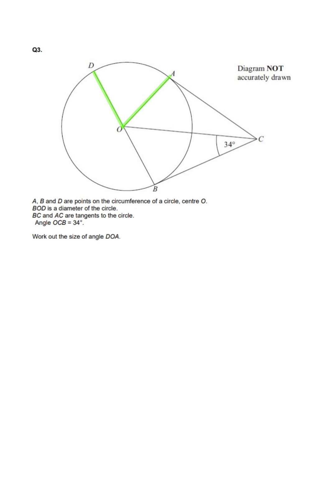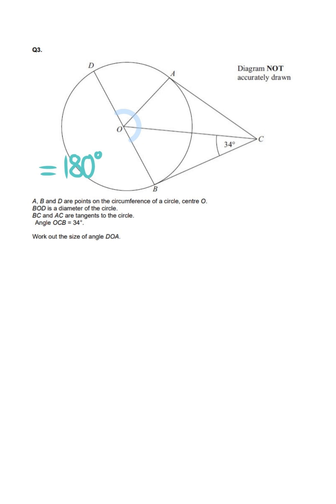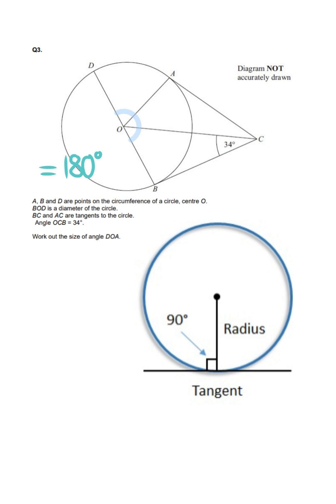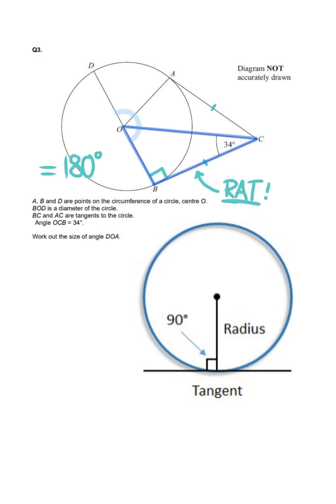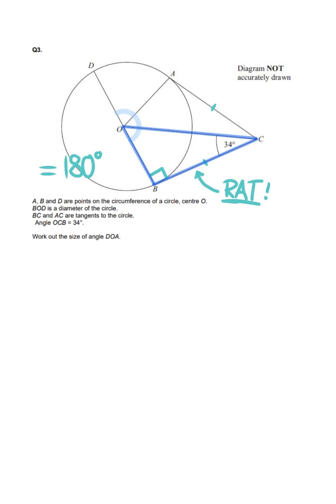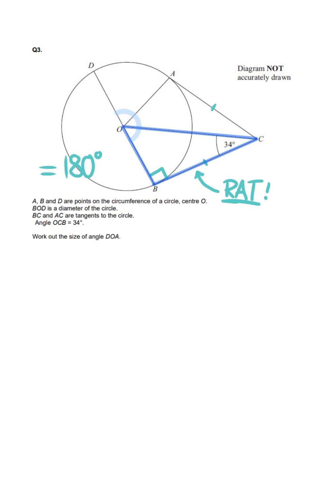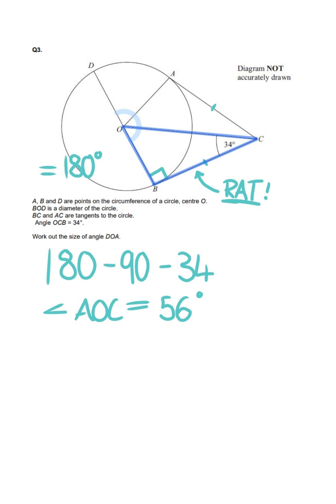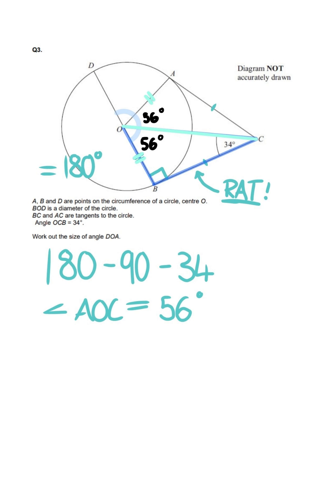Maths GCSE Edexcel Paper 1 - Circle Theorems - freezy Maths Tutor